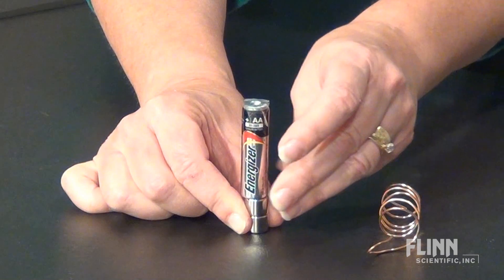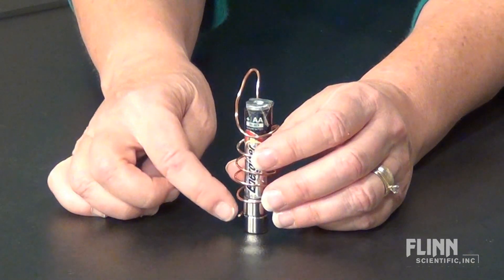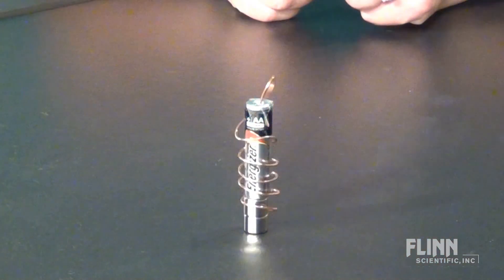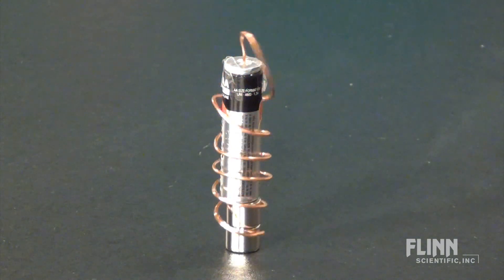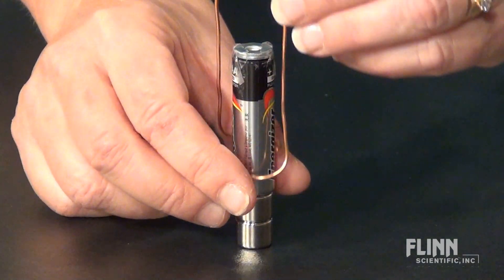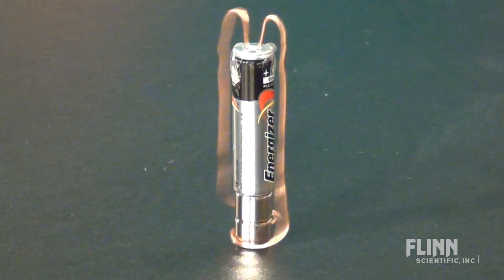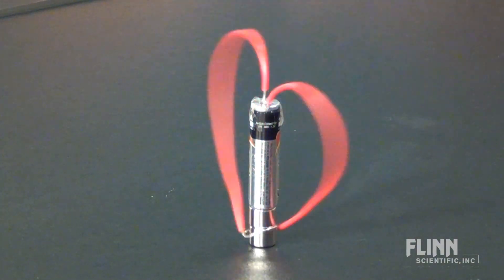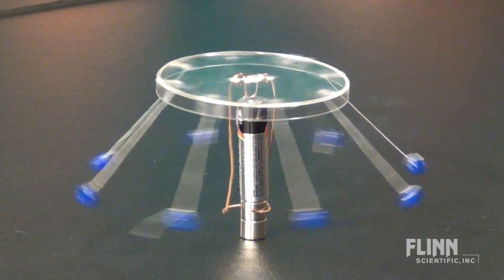How To Build a Simple Motor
Challenge your students to build a simple motor with only three components: a battery, a piece of copper wire, and a strong magnet in this fun demonstration. Your students will be sure to go home saying, “Guess what we did in science today?”